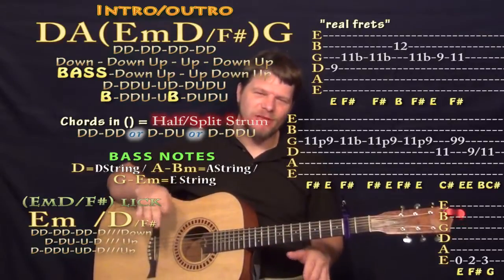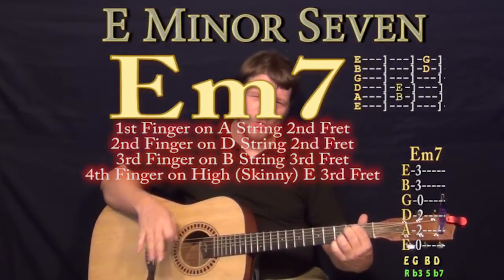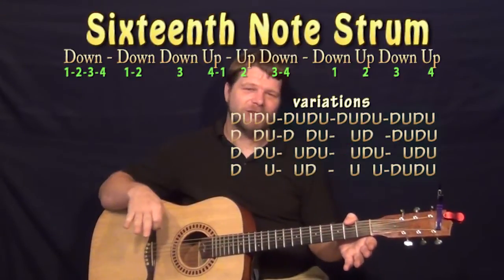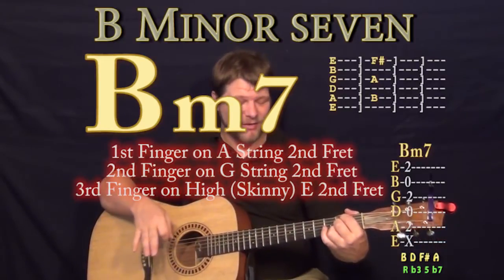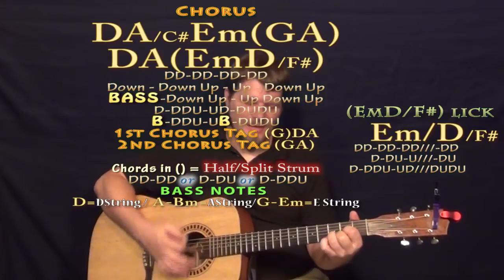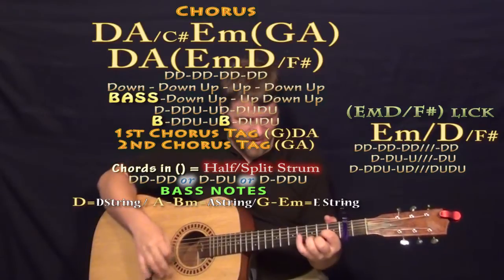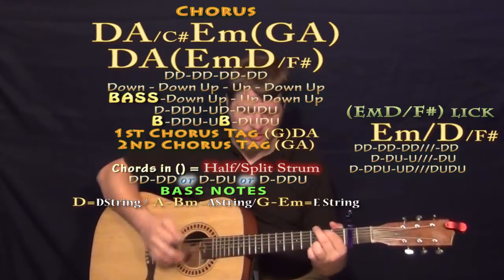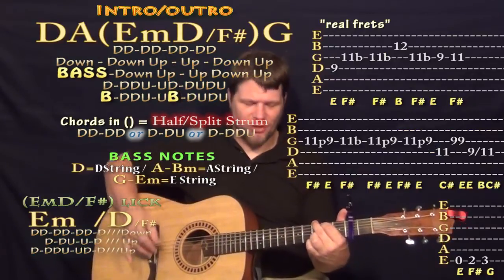Big Green Tractor (Jason Aldean) Easy Guitar Lesson How to Play Tutorial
Capo 2nd - .REAL KEY CHART IN E MAJOR .This lesson is capo 2 but you may also try Capo 4th Chart ...Please LIKE, SHARE, and SUBSCRIBE if this was a help to you! Super easy guitar lesson on Big Green Tractor with chords and strum patterns to cover the song or play with the recording Woohootiehoo and Best of luck! TALKING WITH THE GUITAR

PLAYLISTS FROM MUNSONMUSICLIVE:
MUNSONCOVERS GUITAR LESSONS AMARILLO SKY CHART ...